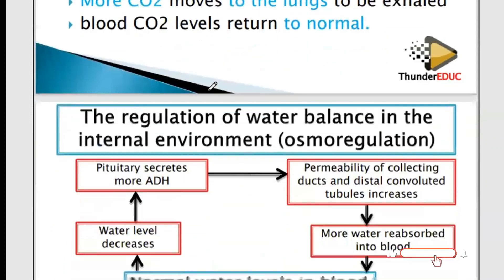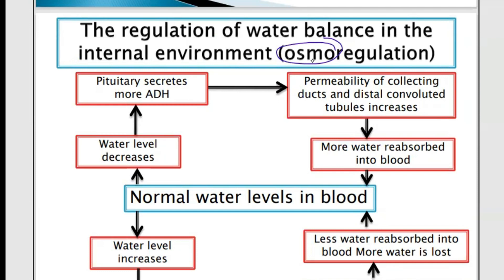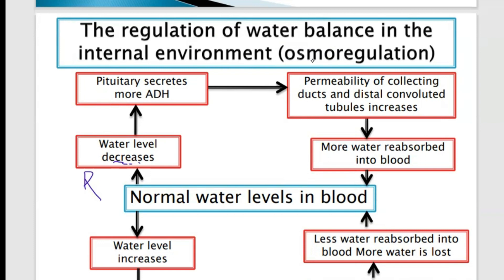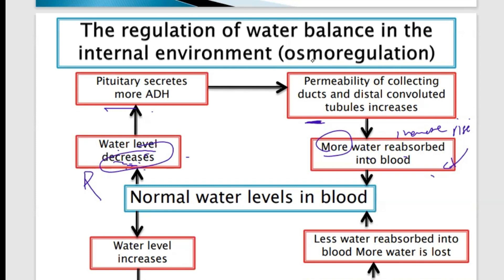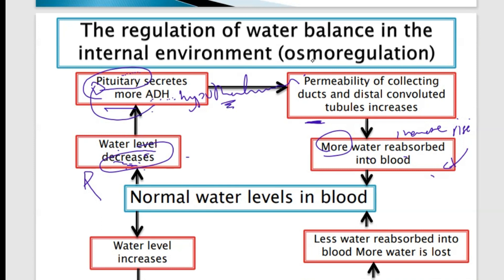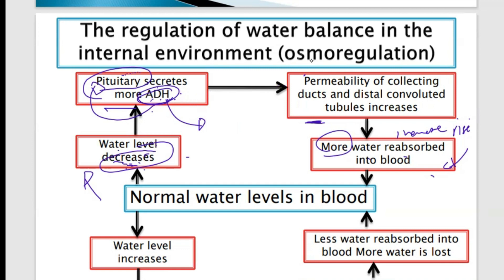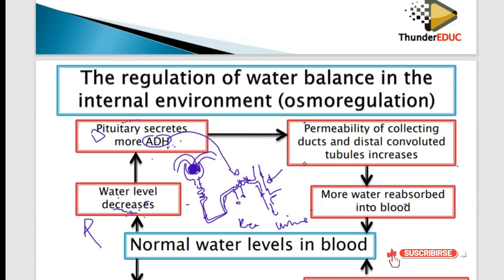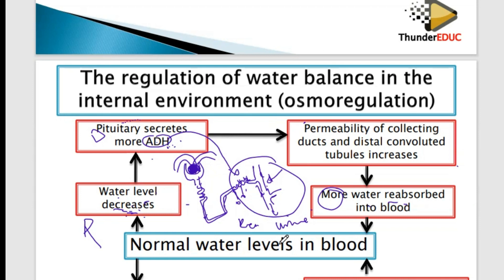OSMOREGULATION USING ADH (WATER BALANCE IN BLOOD) HOMEOSTASIS OF WATER. THUNDEREDUC. BY M.SAIDI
GRADE 12 LIFE SCIENCES, HOMEOSTASIS and negative fees back mechanism, endocrine system: OSMOREGULATION USING ADH (WATER BALANCE IN BLOOD) HOMEOSTASIS OF WATER. THUNDEREDUC. BY M.SAIDI